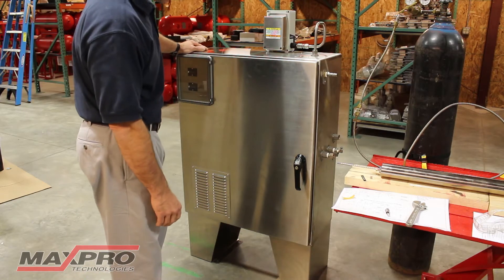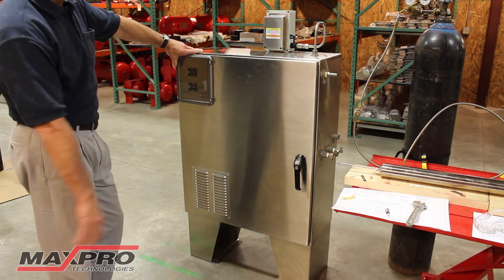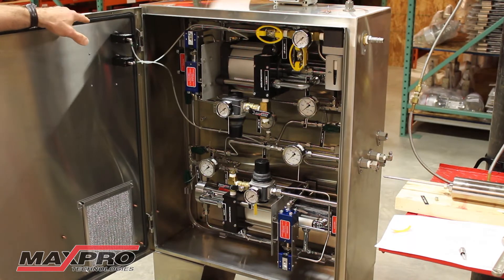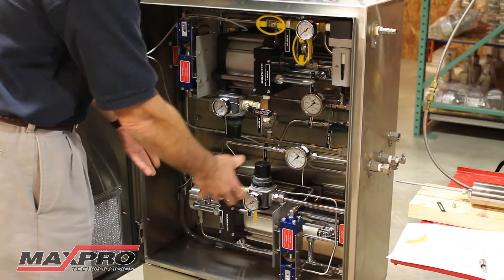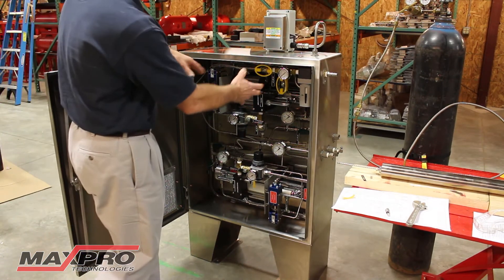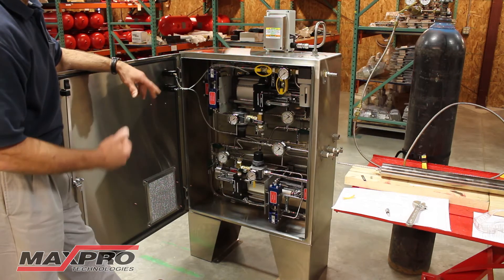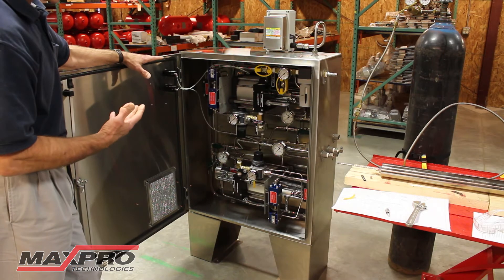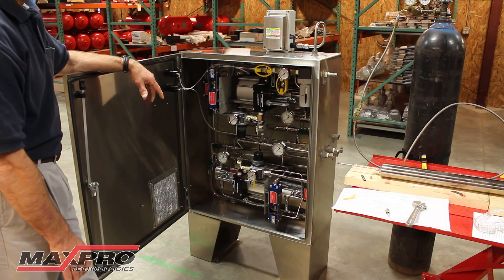Nitrogen Pressure Seal Support Gas Booster System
This system was designed to be used in a desert environment, to apply nitrogen pressure to seals for use in the oil industry.  A complete backup booster system allows for constant pressure to be placed on the seals, keeping the unit functioning at all times.